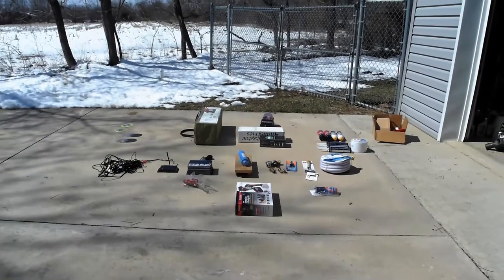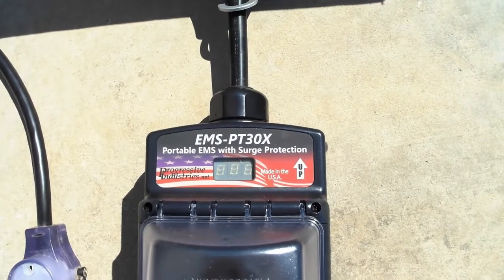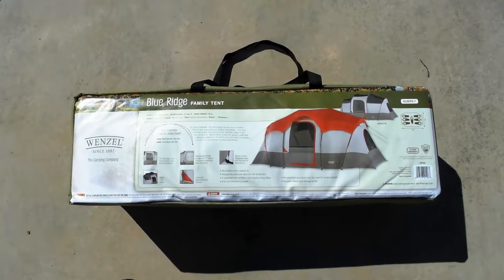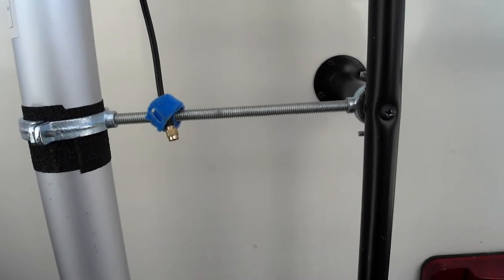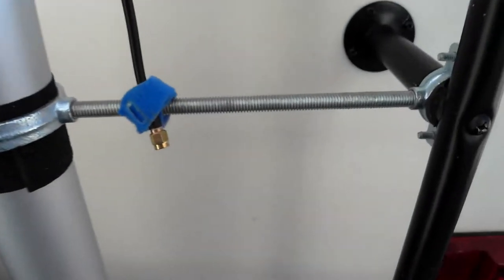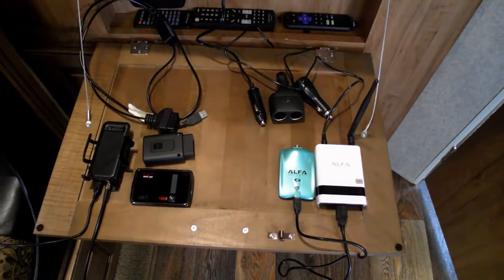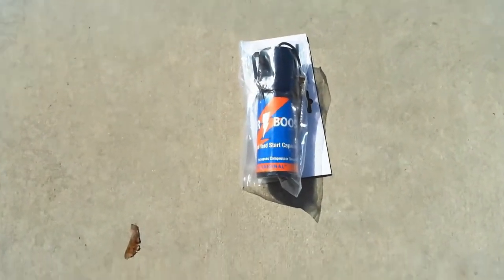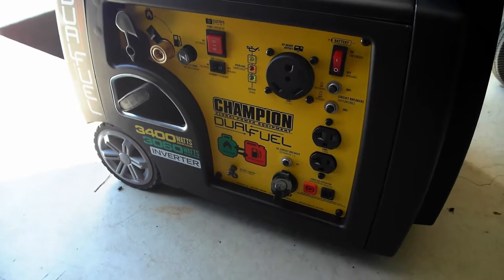Rockwood Upgrades and Products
Our Retirement Vehicle Travels, Rockwood 2604ws upgrades and products.